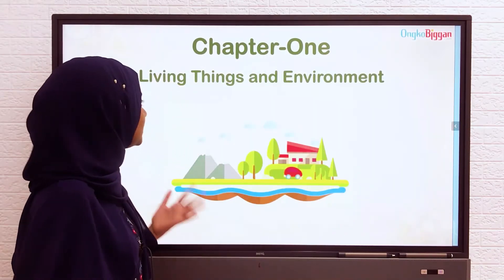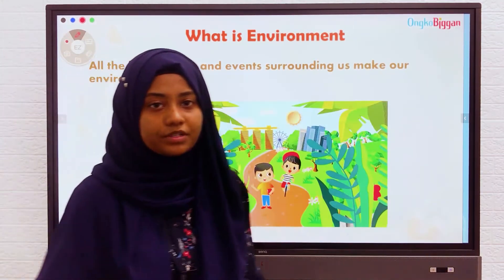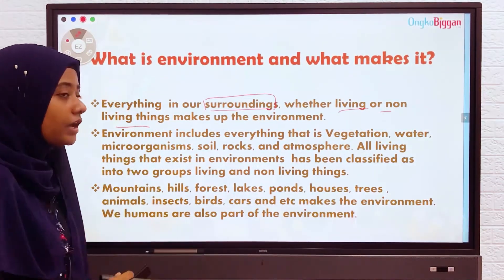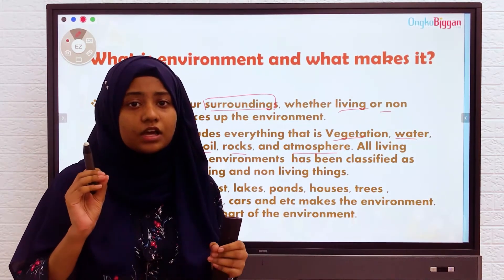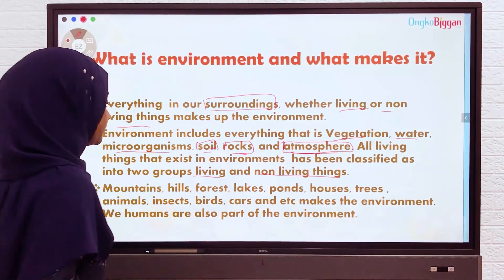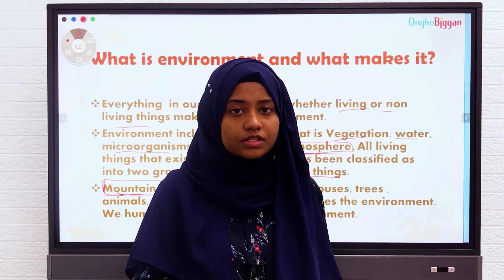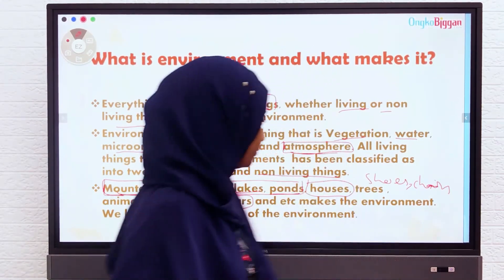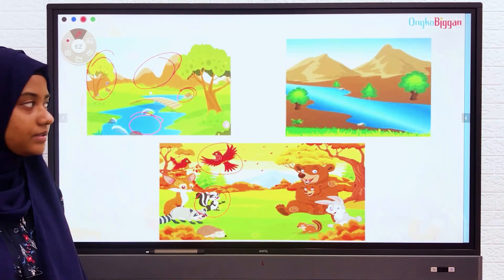Class 4 - Elementary Science - English Version - Chapter - 01 : Living Things and Environment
What is environment and what makes it

👉OngkoBiggan.com For any query related to the course call:-

Series: Chapter - 01 : Living Things and Environment
Instructor:  Mayisha Nawal (BBA,NSU)